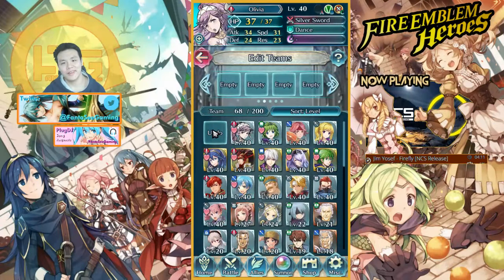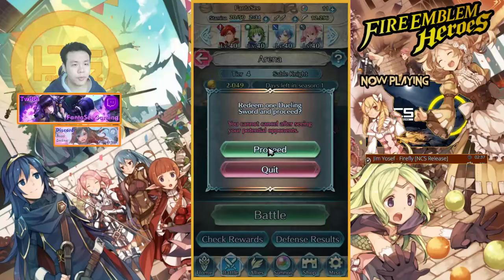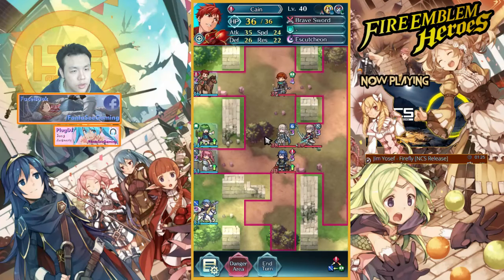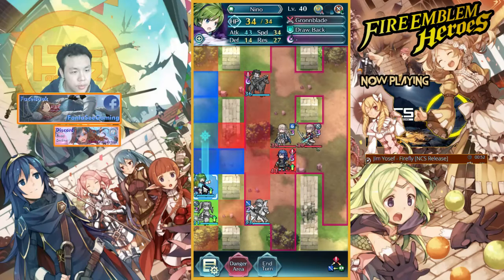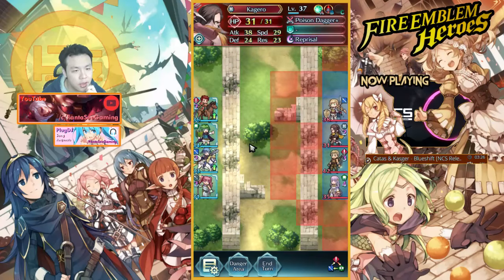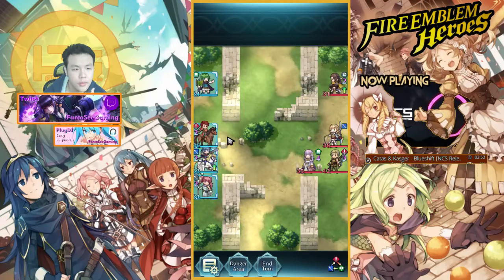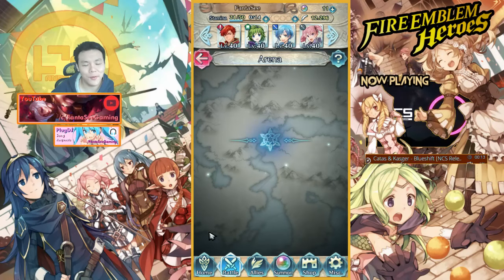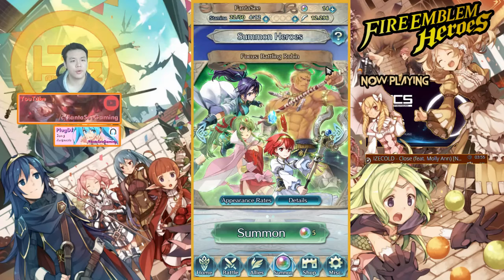Fire Emblem Heroes (Mobile)!! DAILY GAMEPLAY!! 4 STAR ONLY ARENA FIGHTS!! TESTING NEW COMPS!! ♕Ep.14